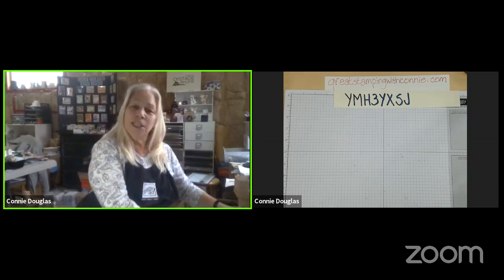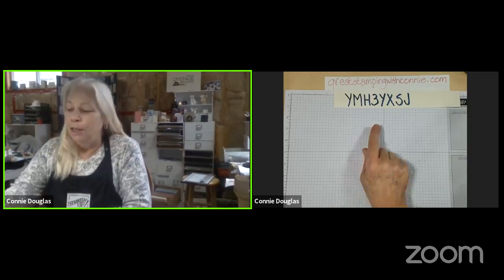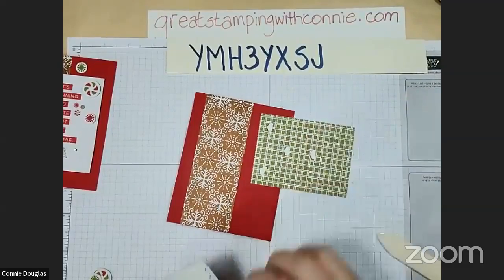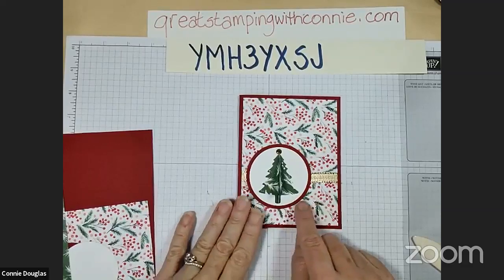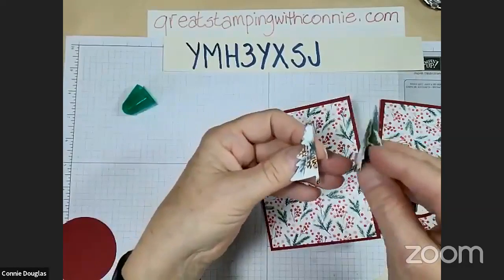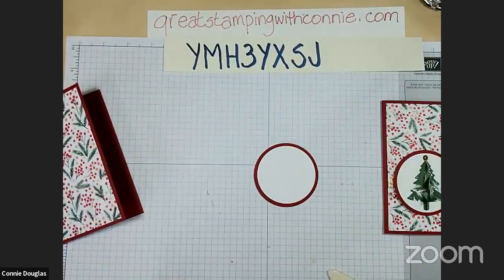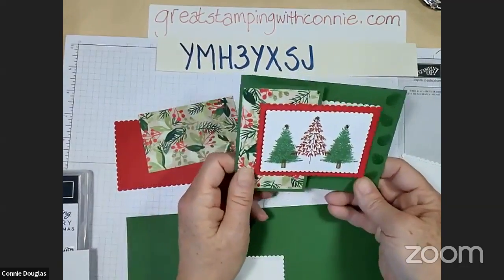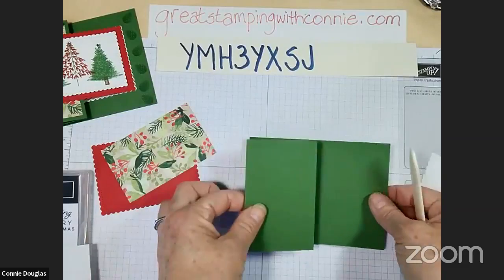Online Christmas Card Class 2 112021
Join me to craft 4 fun Christmas cards that you can create on your own.